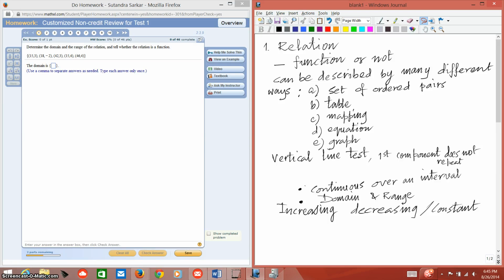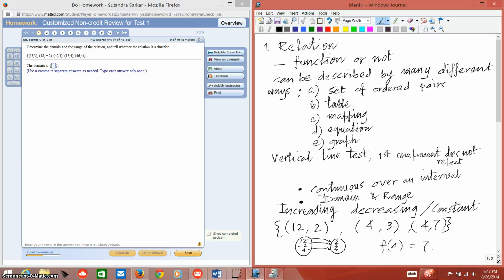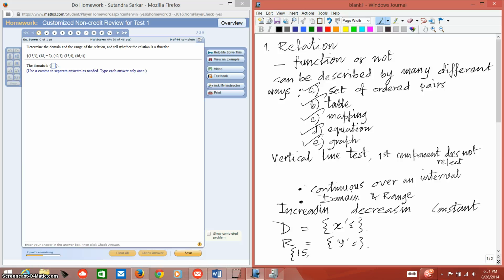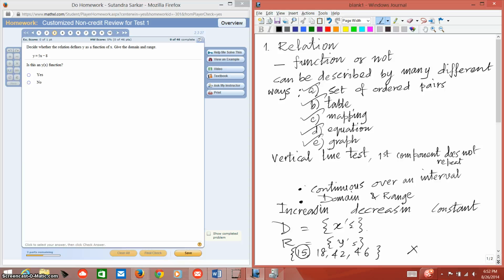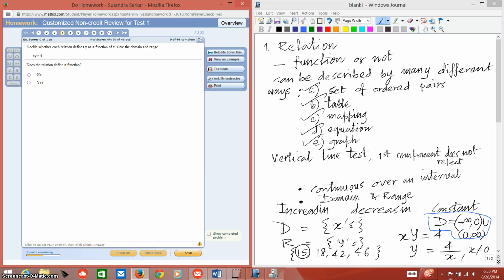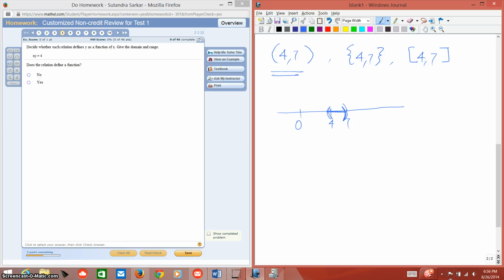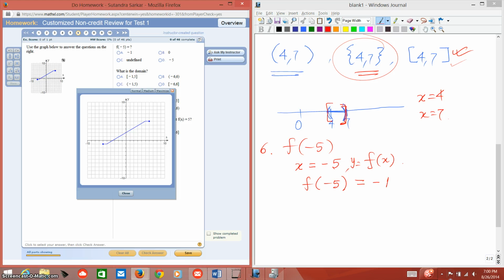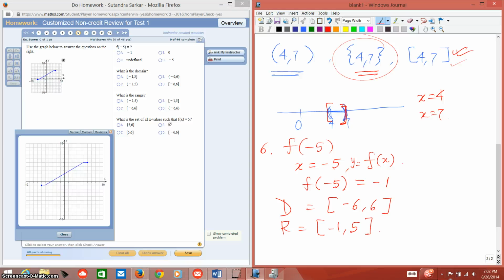MATH 1113 HW 1 Sec 1.1